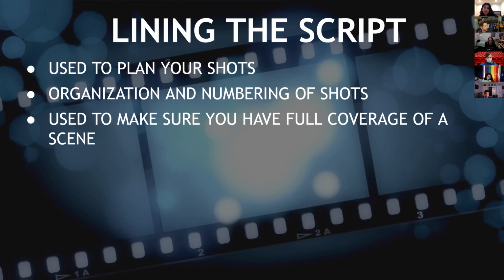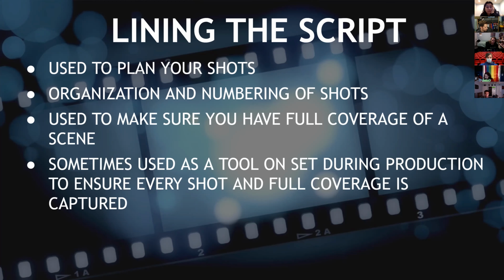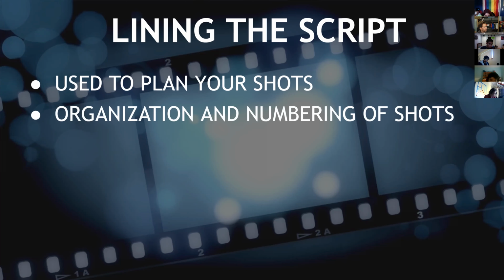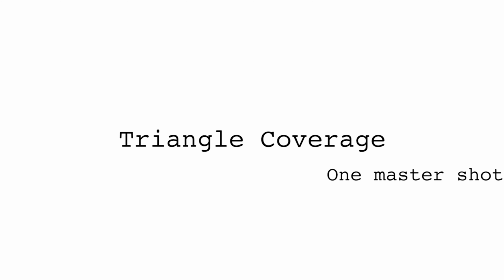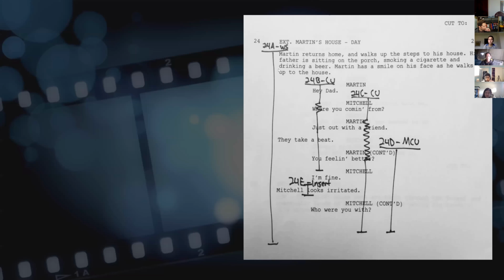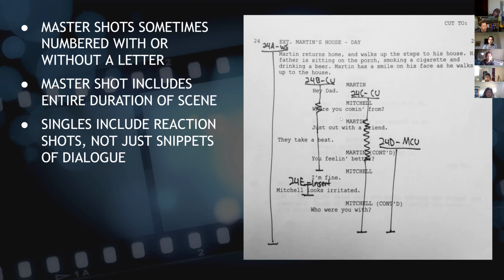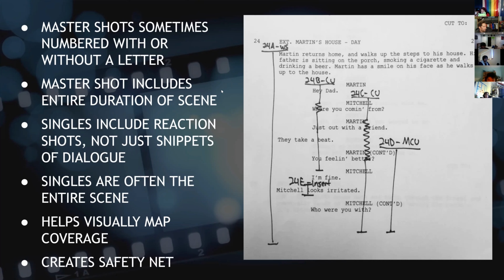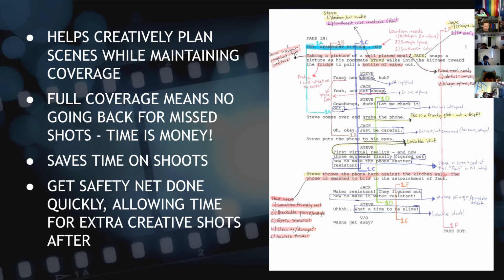Preproduction Part 2 - Triangle Coverage, Lining a Script 2020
Preproduction Part 2 - Triangle Coverage, Lining a Script
Recorded 11/20/2020